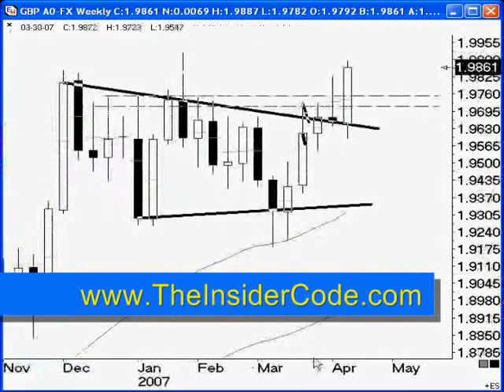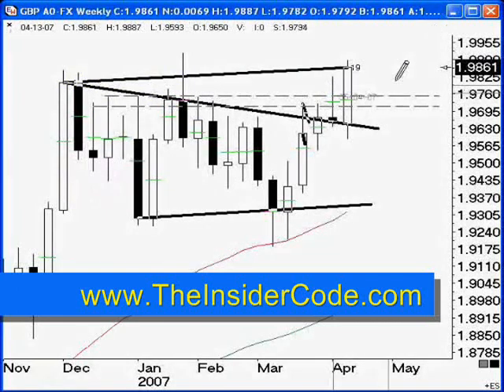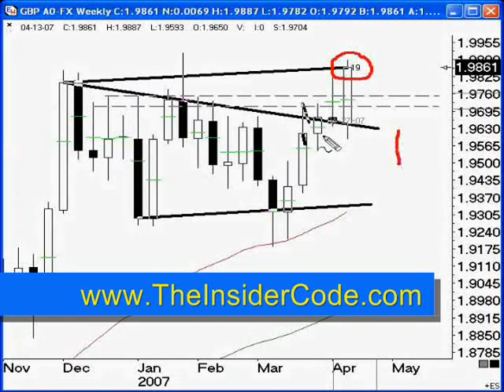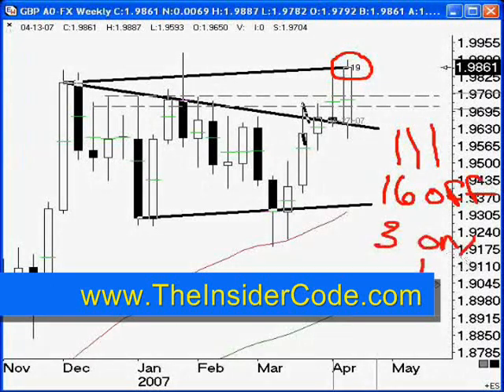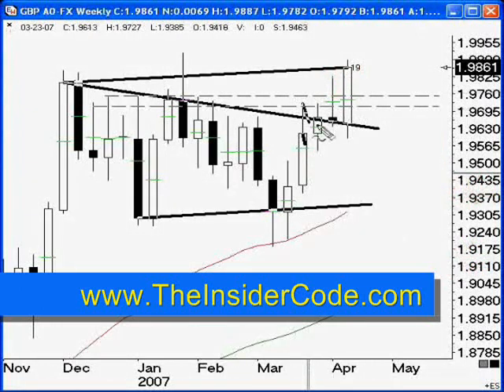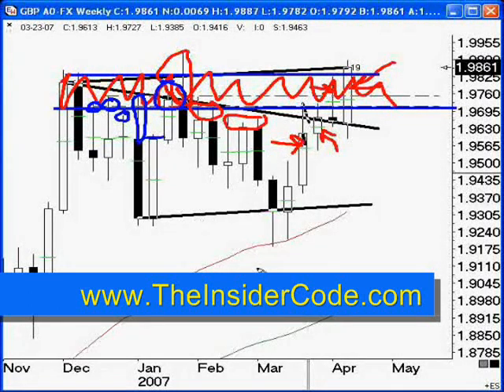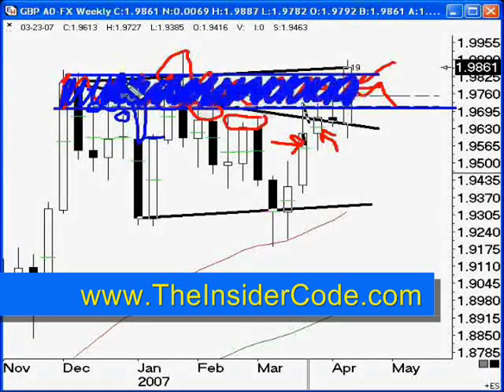Forex Training - TheInsiderCode.com Mac X pt.20c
- Forex Training - pt.20c with Forex Expert Mac X of The Insider Code.